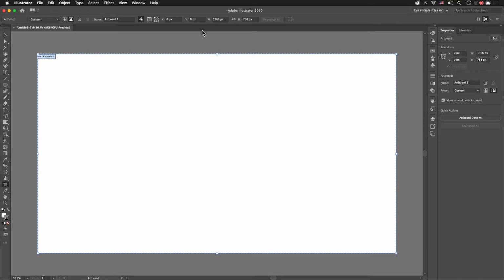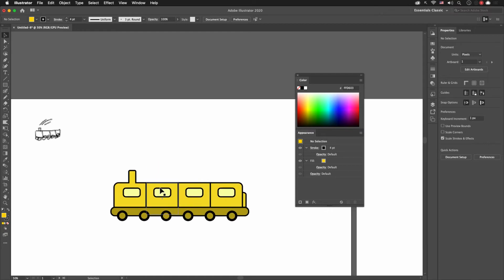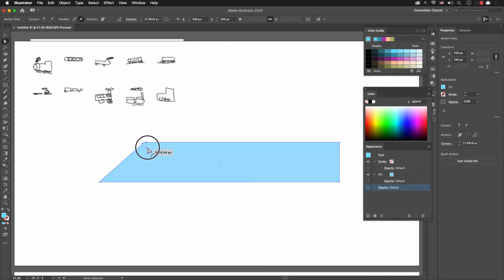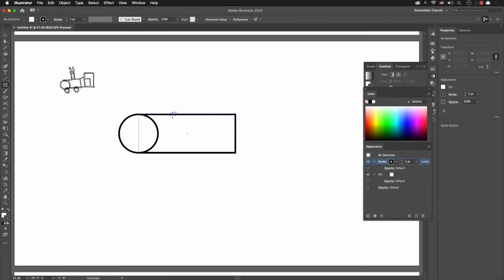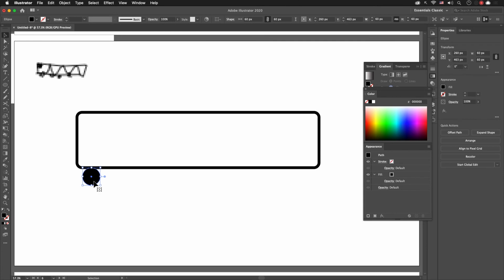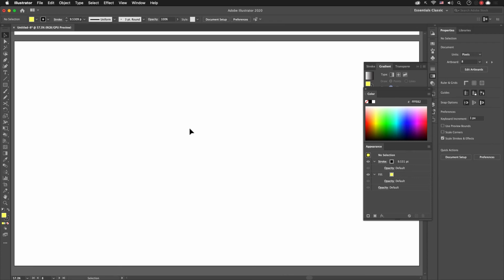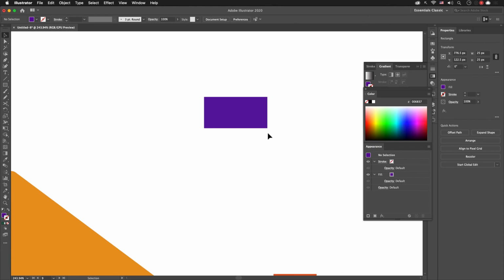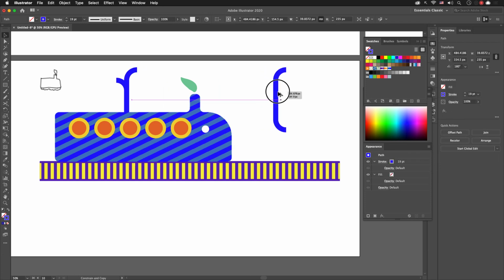10xfast Illustrator : everyone can draw a toy train, fast trains for everyone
In this new 10x realtime creative process series, you will learn by doing tasks,  in this episode, you will learn how to draw 10 trains use different techniques, tools and solutions. This is live preference without editing, and its realtime, to bring you more close to a professional classroom experience.

You will practice:
1. Shape builder
2. Live Paint
3. Appearance control everything
4. Patten
and more.